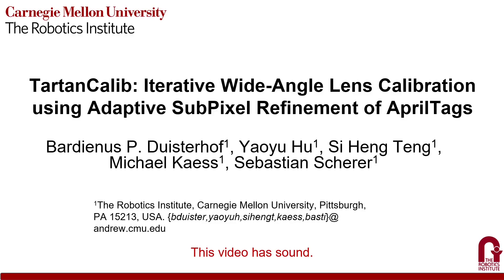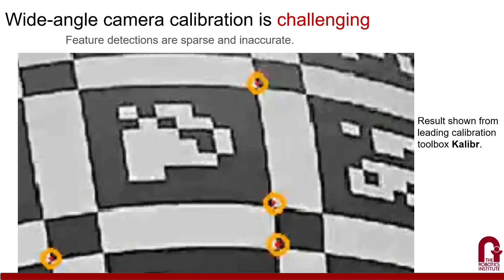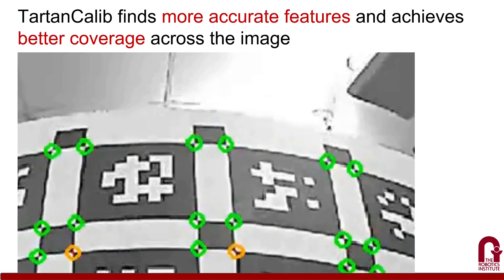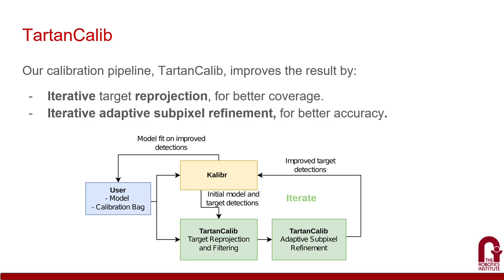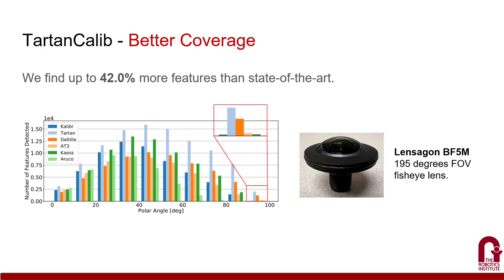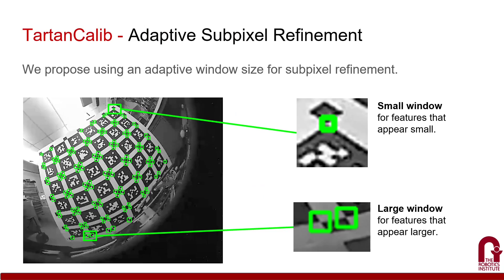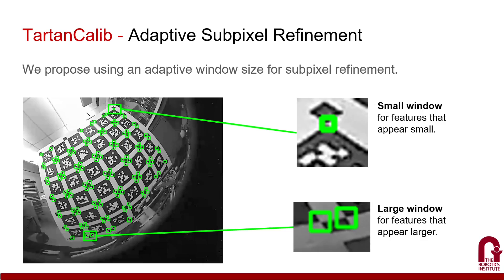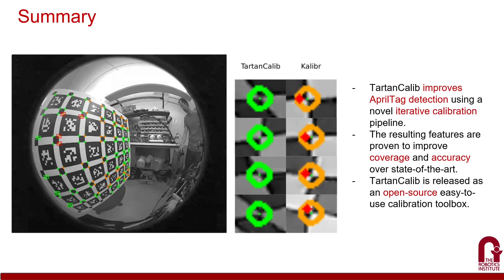TartanCalib: Iterative Wide-Angle Lens Calibration using Adaptive SubPixel Refinement of AprilTags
Wide-angle cameras are uniquely positioned for mobile robots, by virtue of the rich information they provide in a small, light, and cost-effective form factor. An accurate calibration of the intrinsics and extrinsics is a critical pre-requisite for using the edge of a wide-angle lens for depth perception and odometry. Calibrating wide-angle lenses with current state-of-the-art techniques yields poor results due to extreme distortion at the edge, as most algorithms assume a lens with low to medium distortion closer to a pinhole projection. In this work we present our methodology for accurate wide-angle calibration. Our pipeline generates an intermediate model, and leverages it to iteratively improve feature detection and eventually the camera parameters. We test three key methods to utilize intermediate camera models: (1) undistorting the image into virtual pinhole cameras, (2) reprojecting the target into the image frame, and (3) adaptive subpixel refinement. Combining adaptive subpixel refinement and feature reprojection significantly improves reprojection errors by up to 26.59 %, helps us detect up to 42.01 % more features, and improves performance in the downstream task of dense depth mapping. Finally, TartanCalib is open-source and implemented into an easy-to-use calibration toolbox. We also provide a translation layer with other state-of-the-art works, which allows for regressing generic models with thousands of parameters or using a more robust solver. To this end, TartanCalib is the tool of choice for wide-angle calibration.